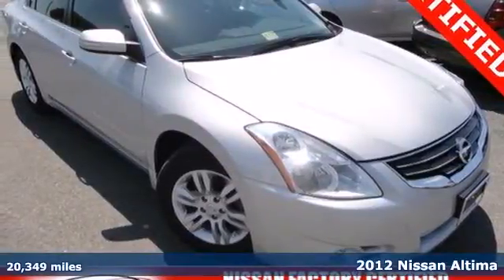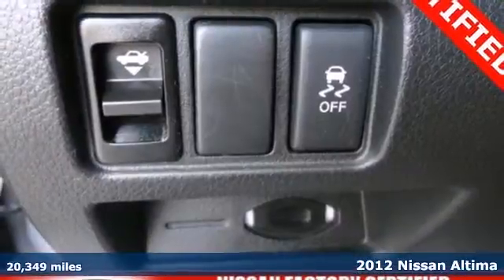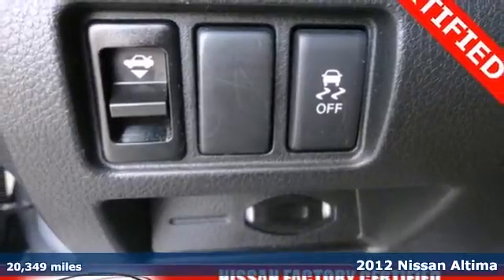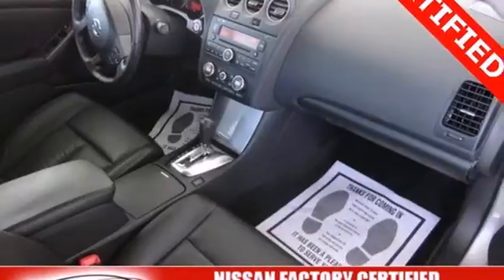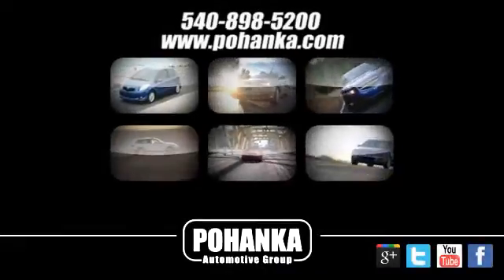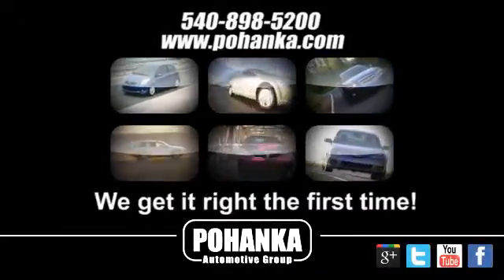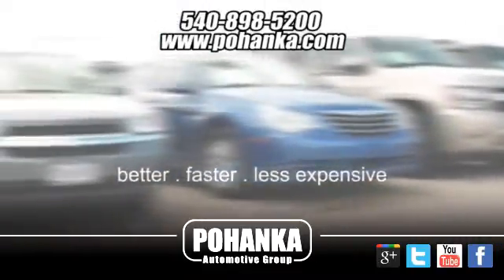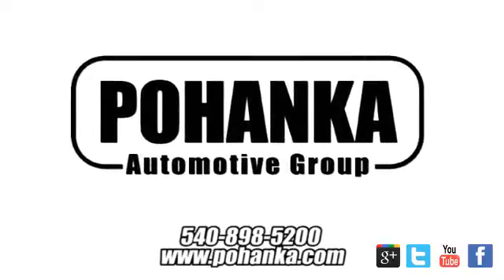2012 Nissan Altima Richmond VA Fredericksburg, VA PC9046698A - SOLD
Year: 2012
Make: Nissan
Model: Altima
Trim: 2.5 SL
Engine: 2.5L I4 DOHC 16V
Transmission: CVT with Xtronic
Color: Silver
Interior: Charcoal
Mileage: 20349
Stock #: PC9046698A

Address:
5200 Jefferson Davis Hwy